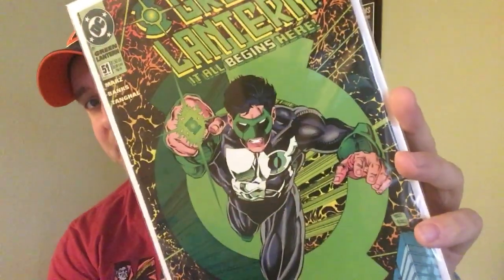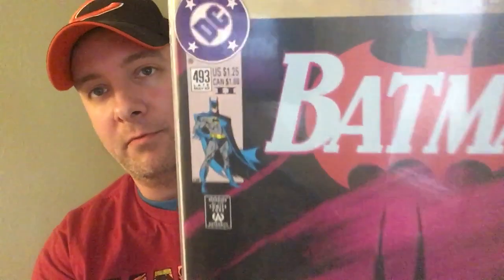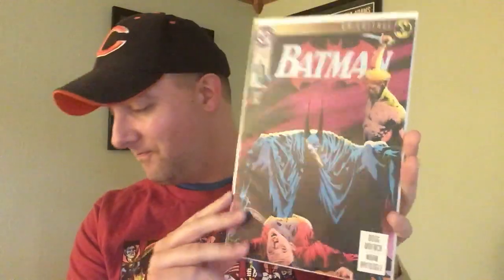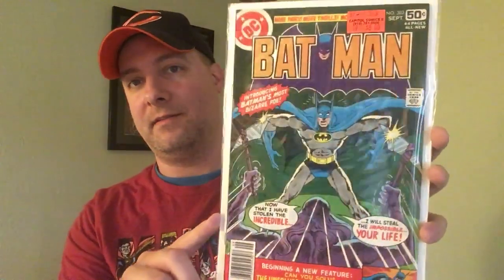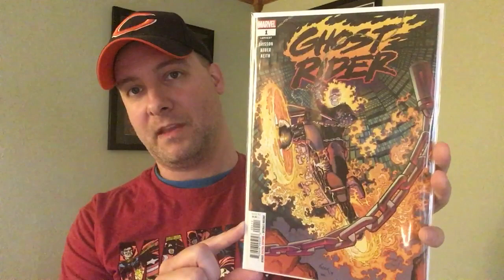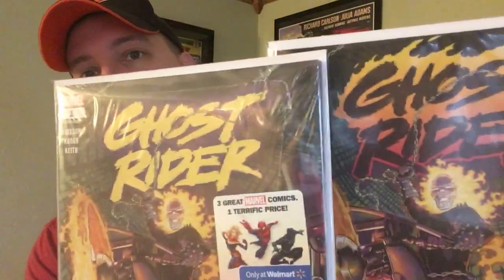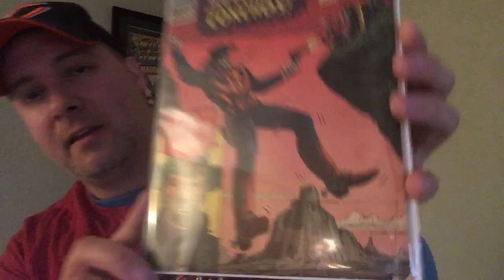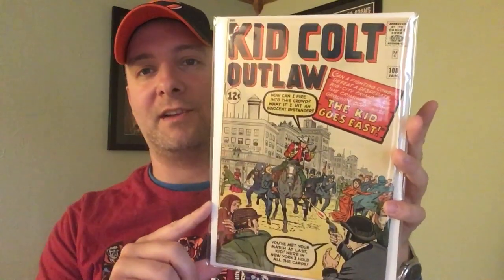Comic Book Haul: Cool Books and Some Silver Age Fun!